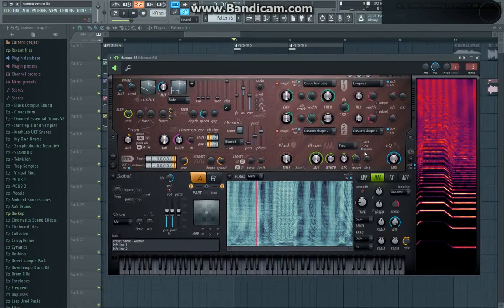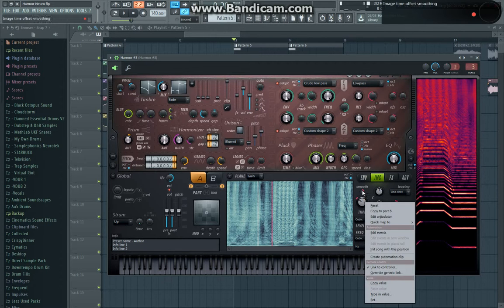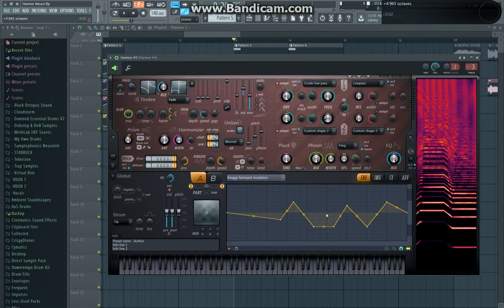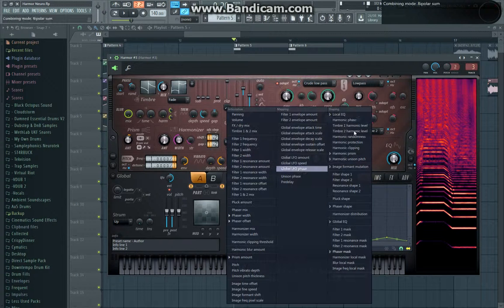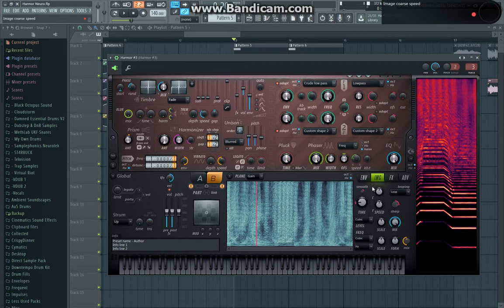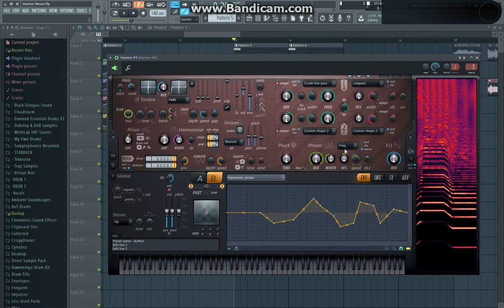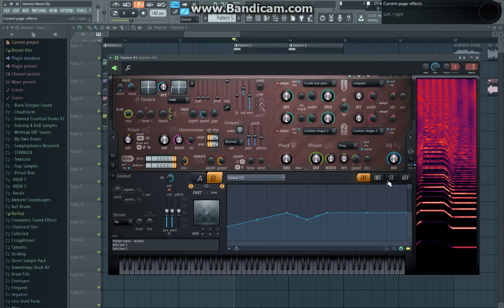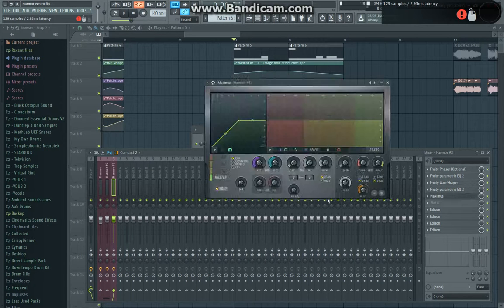Sound Design Tutorial: Hydraulic Dubstep Bass | Harmor Resynthesis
This tutorial is the last out of 3 videos in a new sound design tutorial series in which I cover 3 bass sounds which are all derived from the first Harmor sound.